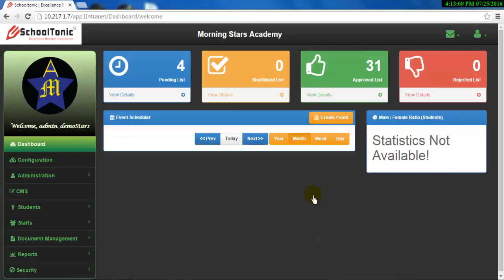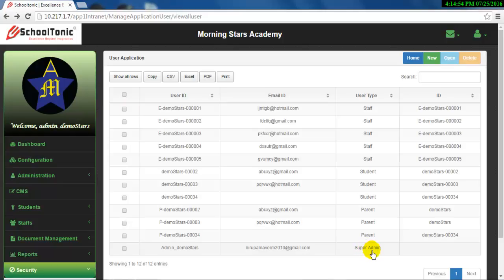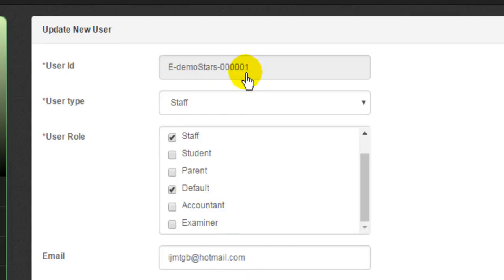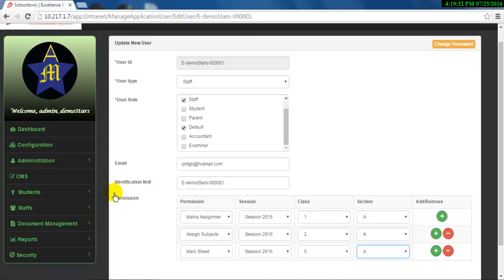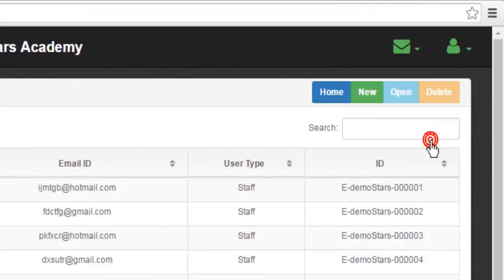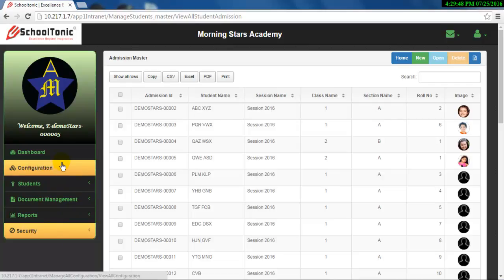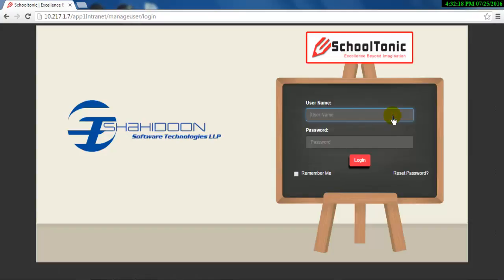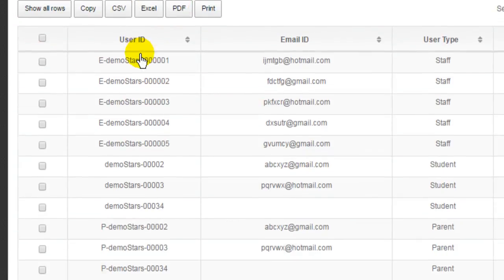Day 10.3 - Security - Security User Master